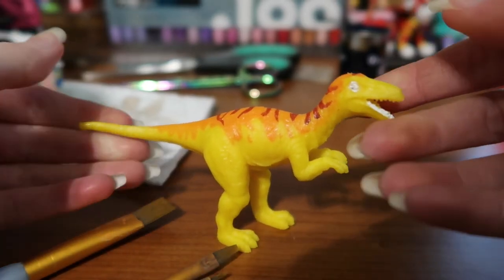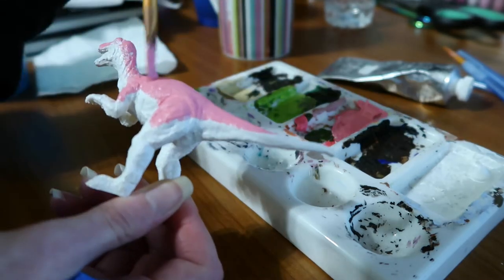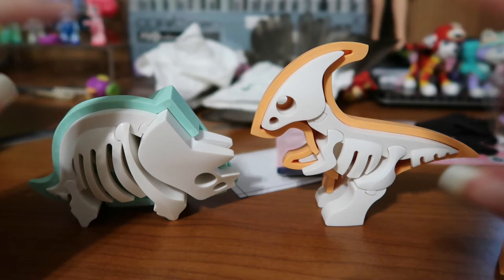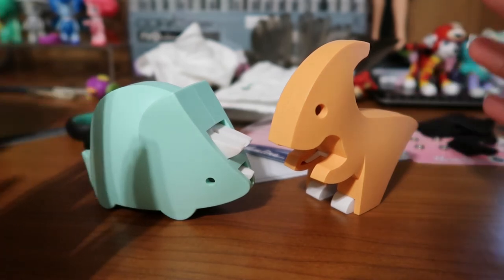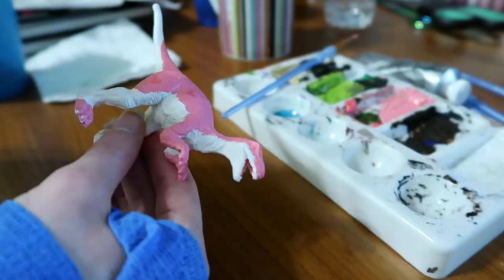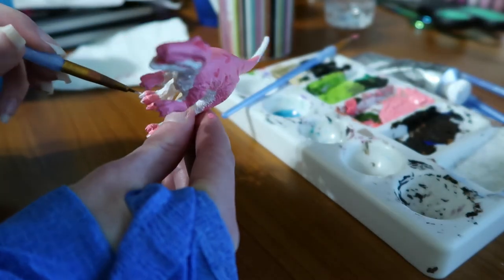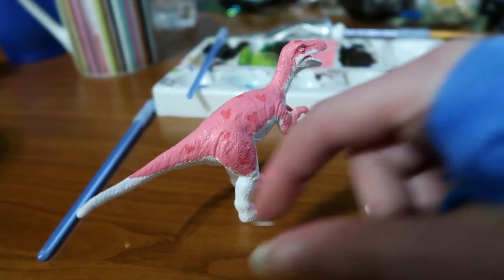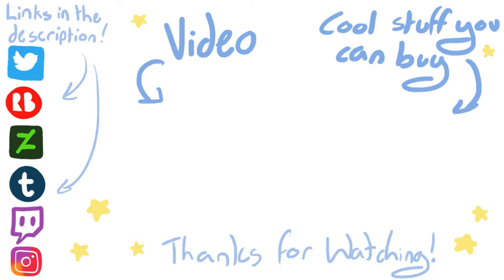The WORST Custom I've Done | Dinosaur Figure Repaint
absolute train wreck of a paint job lol